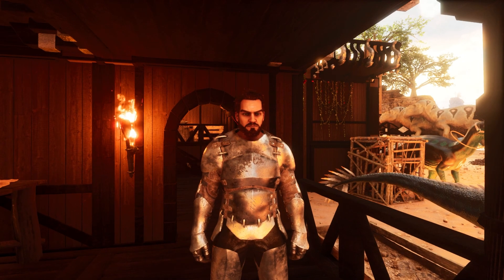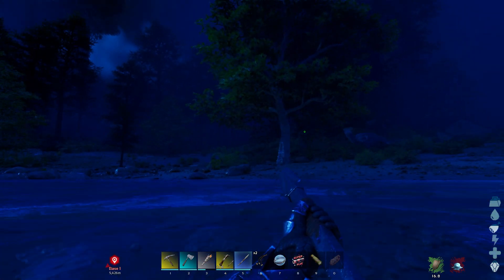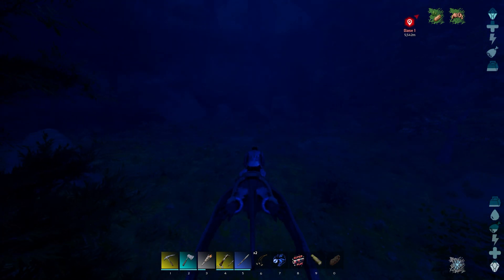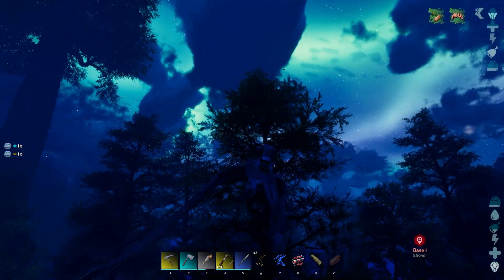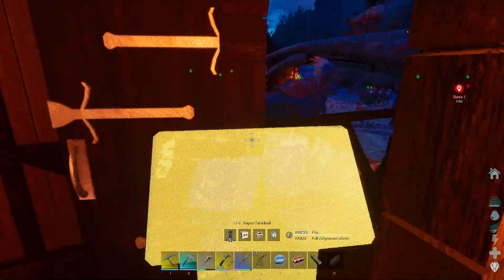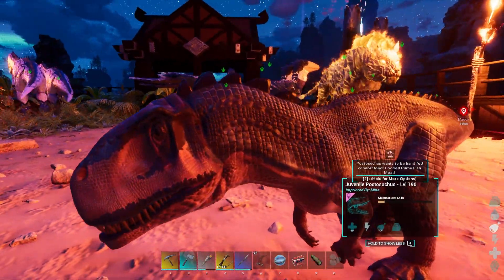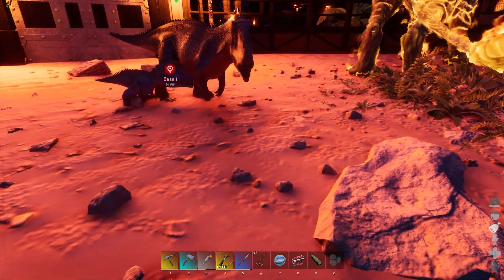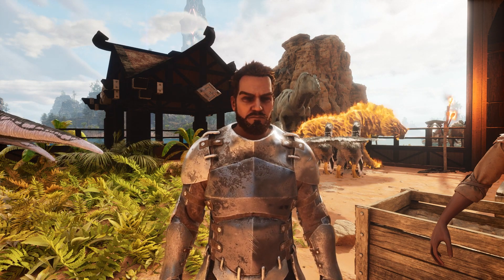Postosuchus Has STANKY Breath! | ASA The Center Ep26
Today I hatched the Postosuchus in ARK Survival Ascended on The Center Map!

MODS:
Z-Dino Varients - izurichan93
Xiro Additions  - elle087i
Additional Creatures: Wild ARK - TheRealShadlos
Additions: Deinosucus - Garugal123
Cyrus' Critters: Magna Gecko - cyrusCreates
Prehistoric Beasts - Queen_Crysta
Additions: Brachiosaurus - Garugal123
Additions: Acrocanthosaurus - Garugal123
Drawbridges - mobevents
Pony's Greek/Roman Architecture - dugapony
Medieval structures & Viking Villages - Deckard
European-style castle - pizi
Amissa structures - sicco0803,klingerMartins
RR-Medieval Structures - Naneya
ShenmiDLAmp - iodpopku
ketaros Advanced Building - ketaros
Super Spyglass Plus - kavan87
Forgotten Fauna: Monolophosaurus
Xyphias; Creatures: Meiolania
Prehistoric Beasts Part IV - queen_crysta
Paleo ARK - Evolution - upfromthedepths
Prehistoric Beasts Part III - queen_crysta
QoL+ - void_ark, kirithjolith
Dino Depot - dililaheve
Prehistoric Beasts Part II - queen_crysta
BigAL's Meraxes TLC - bigal_swagbob
Tristan's Additional Creatures Eocarcharia - tristans_modding
Tristan's Additional Creatures Vectispinus - tristans_modding
EZ Stacks - valykai